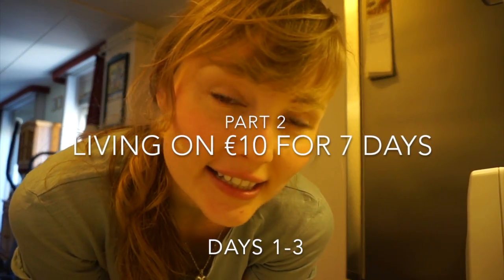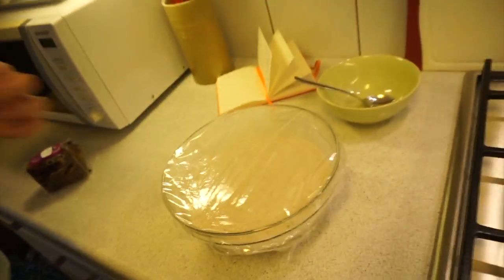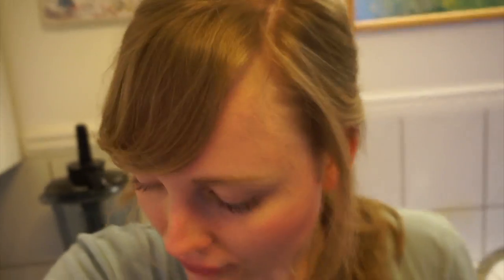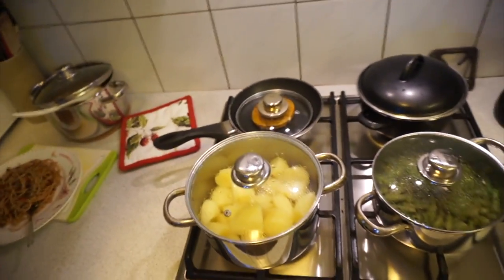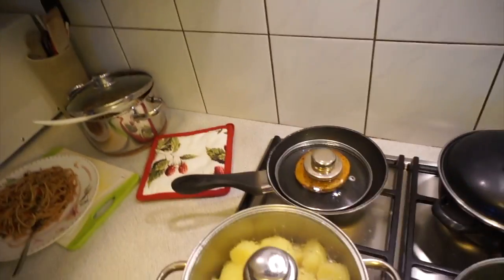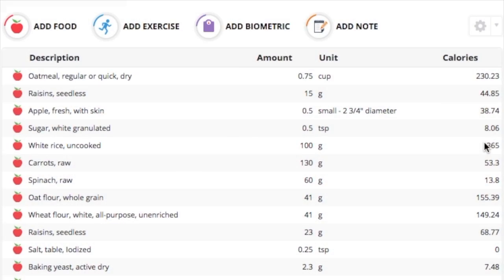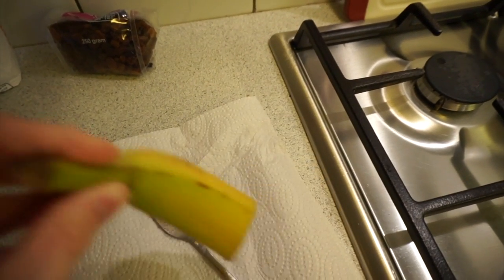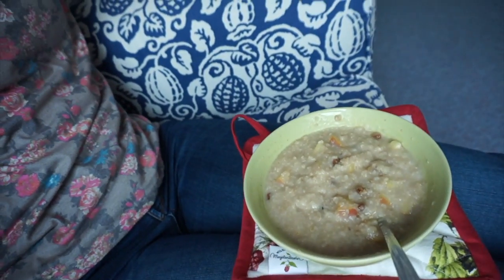Living on €10 for 7 Days - Ep. 2/4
Days 1-3 on the challenge! Oh, dear.